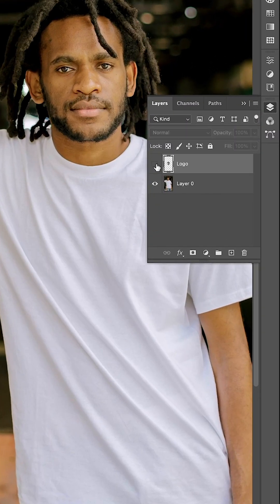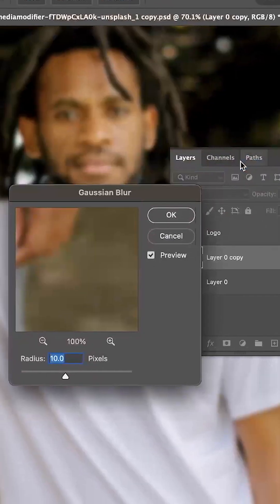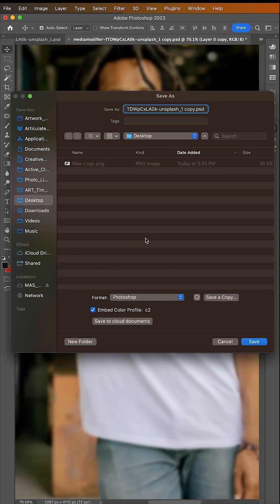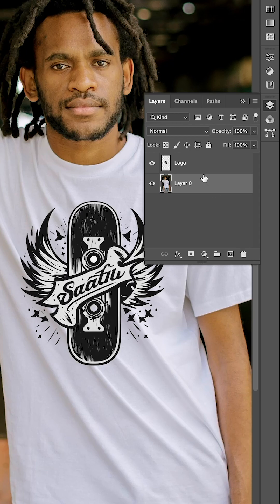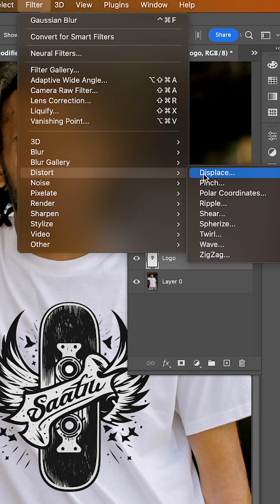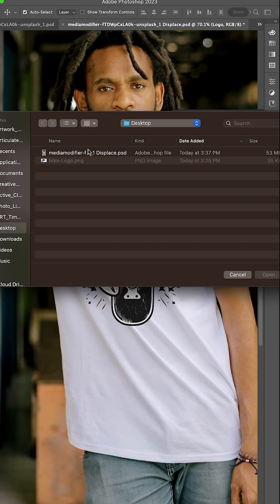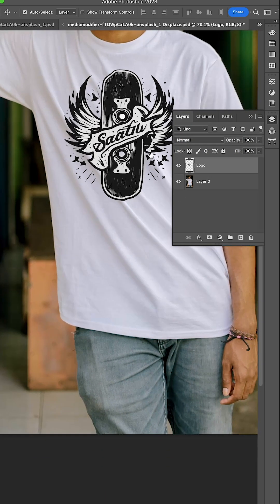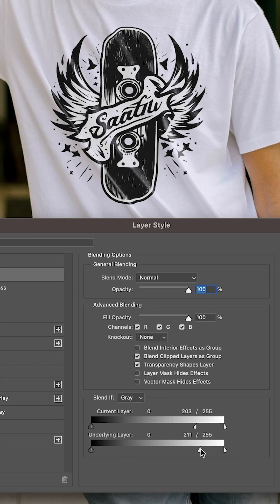How to put a Logo onto a T-Shirt with Adobe Photoshop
Here’s a quick tutorial on how to put a logo onto a T-Shirt using Adobe Photoshop